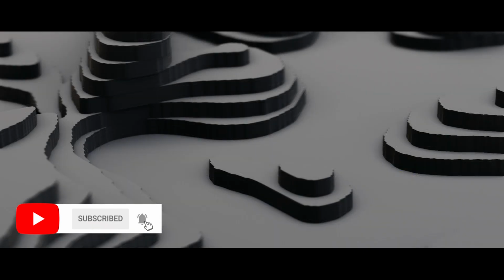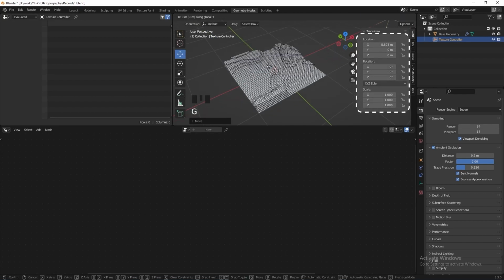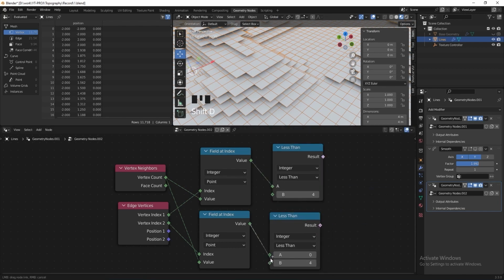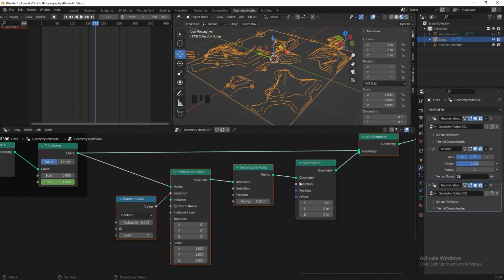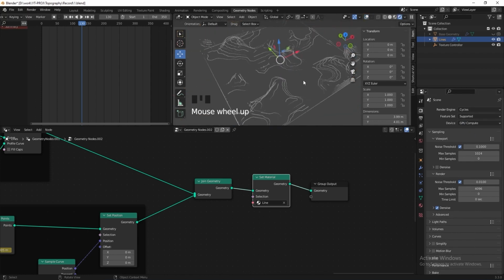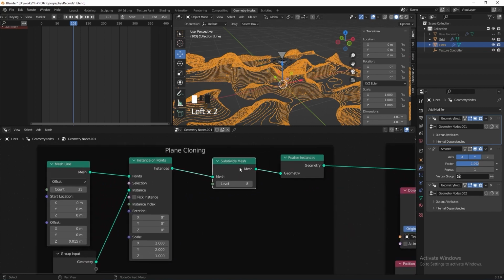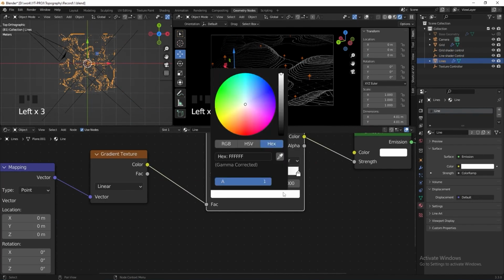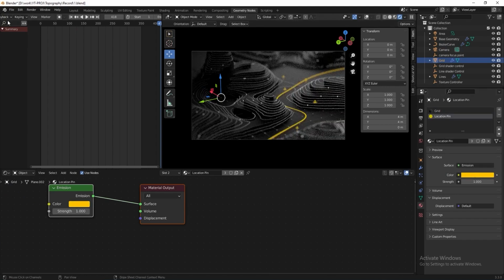Blender3D 3.3 - Topography Landscape Geometry Nodes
Hi guys, in this video, i am going to share with you, how to make a Topographic Landscape using blender 3D 3.3 Geometry Nodes.

Below is the Blender file for this project.

0:00 Intro
0:58 Create the base geometry
4:18 Add Plain Axes to control texture
5:45 Extrude/ rounded edge
6:47 Create the lines
11:56 Animate the lines
12:56 Animate points along the lines
16:58 Turn line to mesh
18:42 Add Grid
19:40 Add Location Pin
24:52 Add camera lighting material
29:10 Add path way
31:00 Refine the artwork (END)